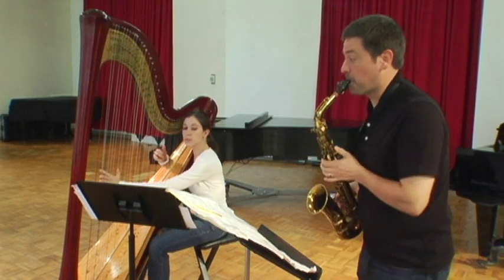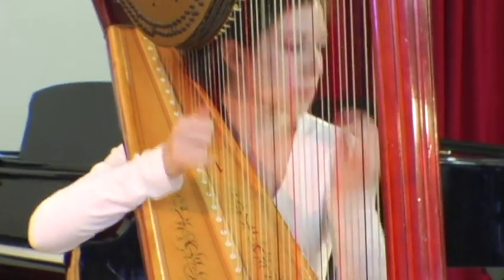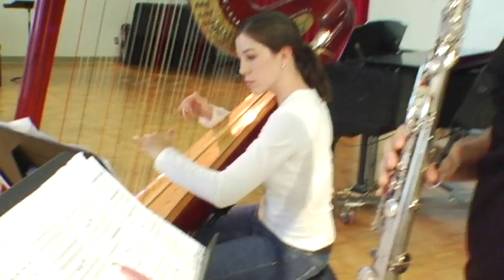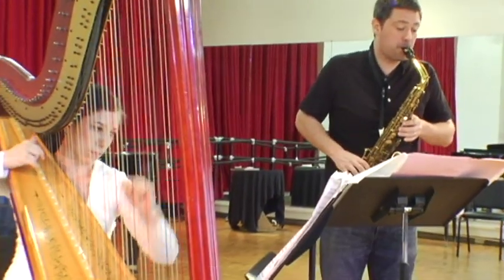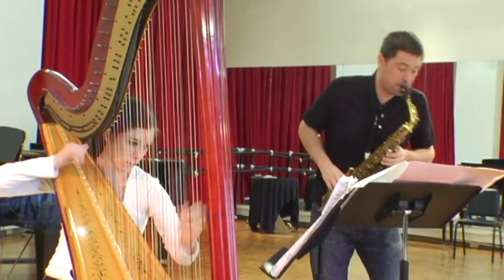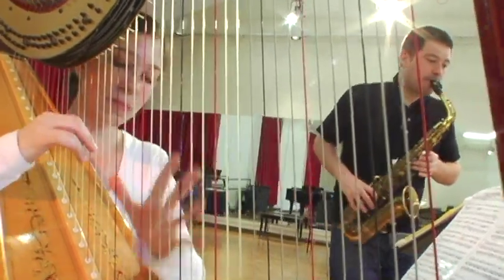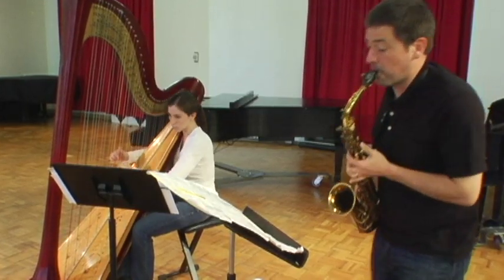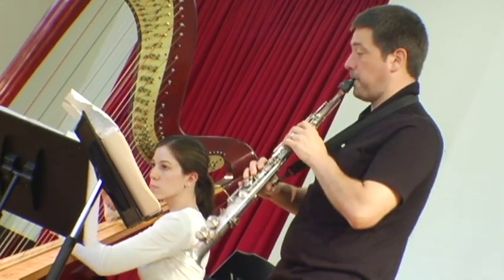Pictures on Silence Promo Video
A promotional video of Pictures on Silence, the harp and saxophone duo of Jacqueline Pollauf and Noah Getz. The duo plays excerpts and discusses their unusual duo and interest in contemporary classical music.